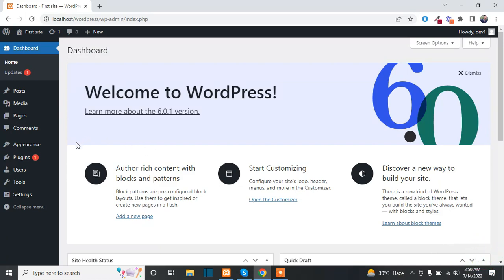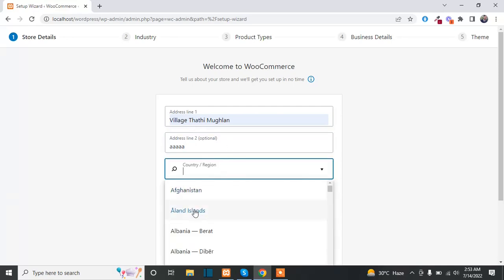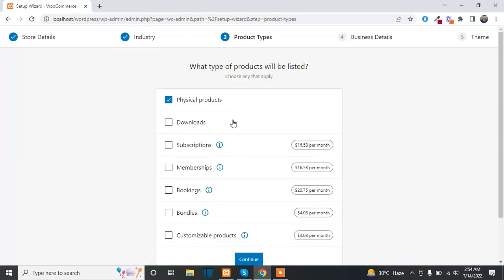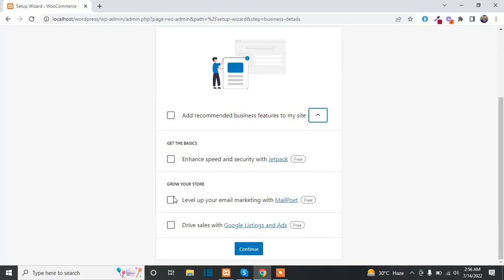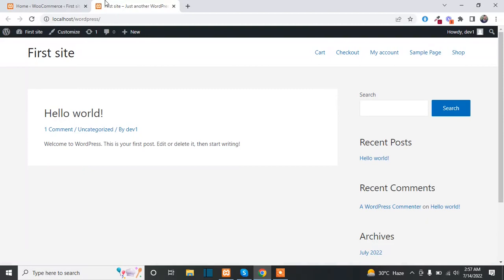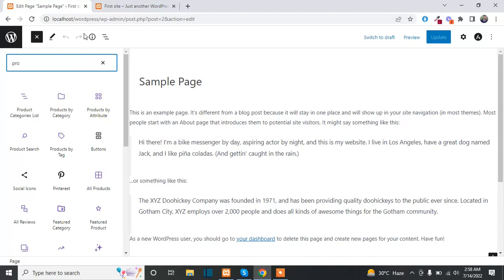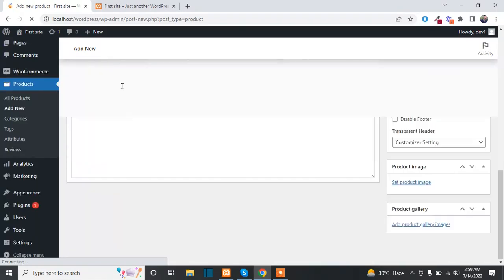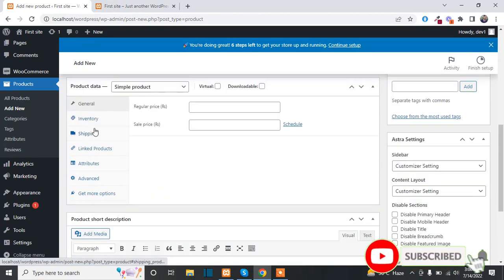How to Install WooCommerce On Wordpress Site | Latest Version Of WooCommerce 2022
Here's how to install and setup WooCommerce from scratch on your WordPress website. We will create more videos on woocommerce.
Queries Solved:-
How to Install WooCommerce On Wordpress Site
Latest Version Of WooCommerce 2022
WooCommerce
woocommerce
woocommerce installatio